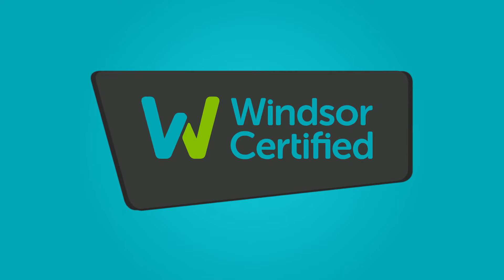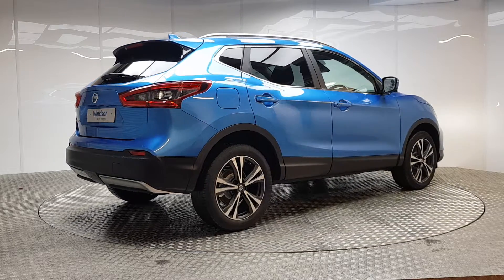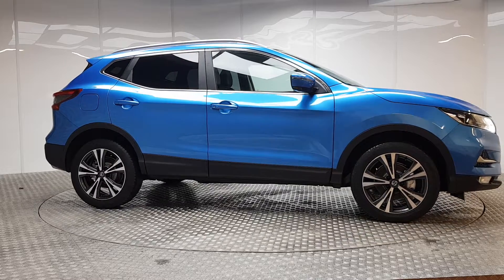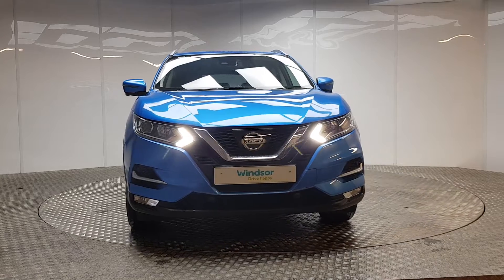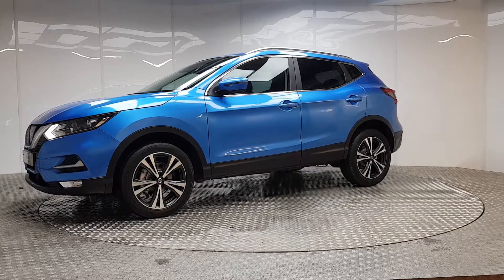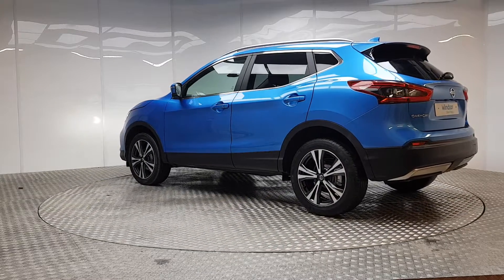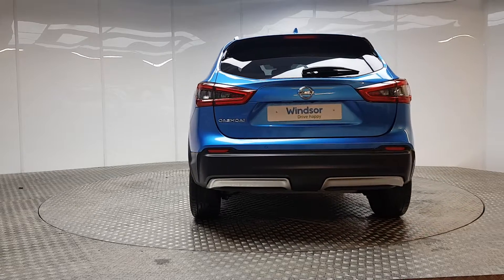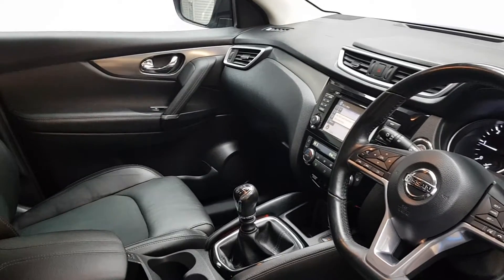ND67AYO - 2017 Nissan QASHQAI N-Connecta dCi 110 StartStop